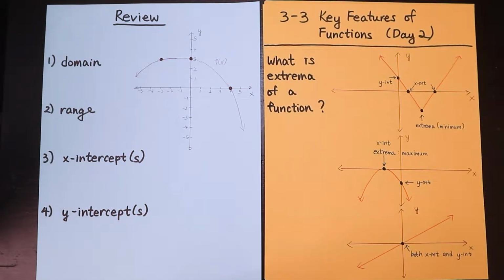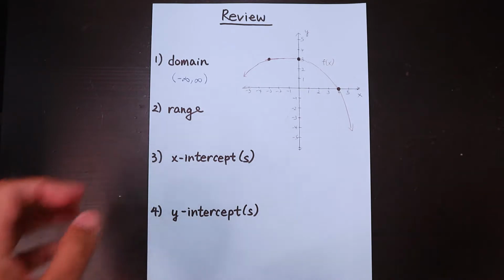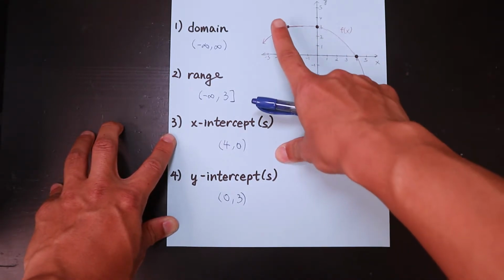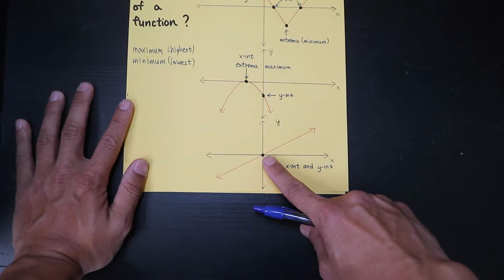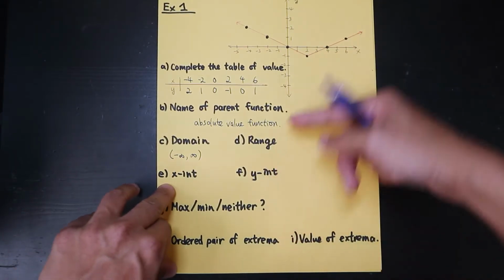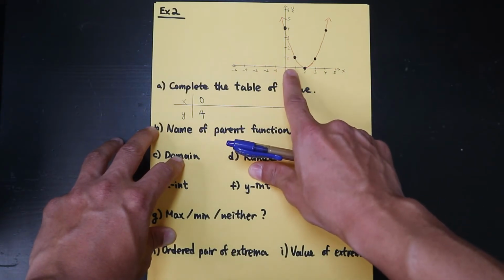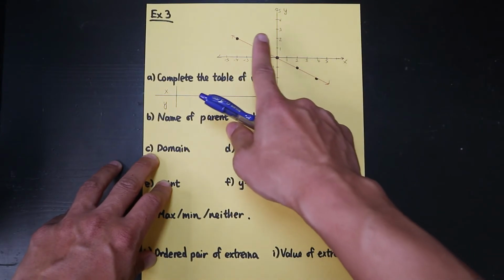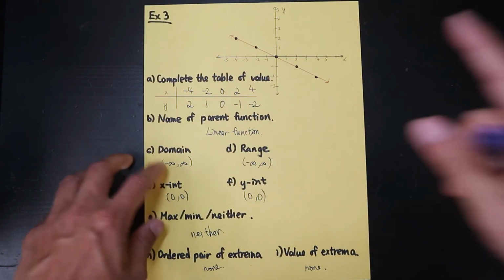3-3 - Key Features of Functions (Day 2)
00:00 - Review on Finding Domain, Range, and Intercepts

04:23 - 3-3 Key Features of Functions (Day 2)
04:35 - What is extrema of a function?
06:37 - Example 1 - Key Features of Absolute Value Functions
10:07 - Example 2 - Key Features of Quadratic Functions
12:24 - Example 2 - Key Features of Linear Functions